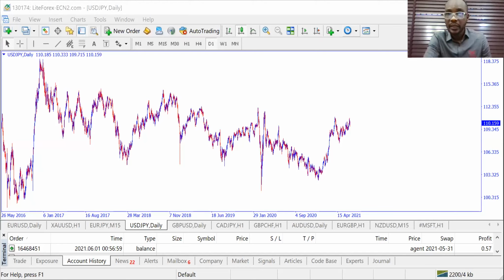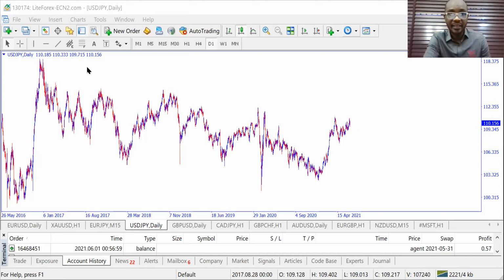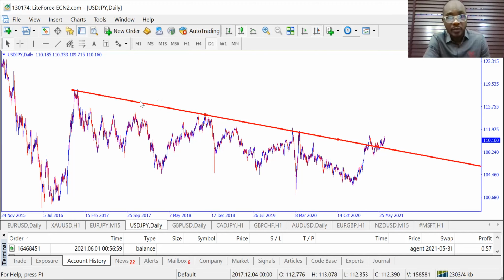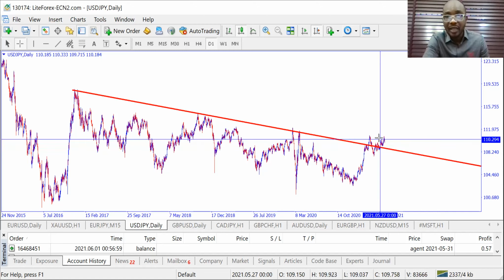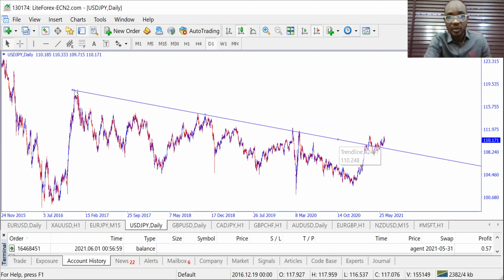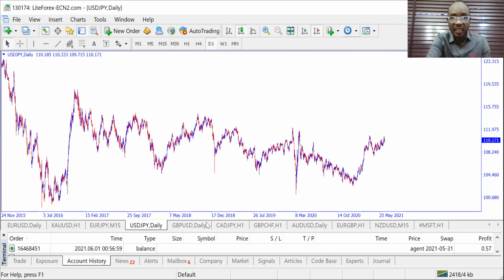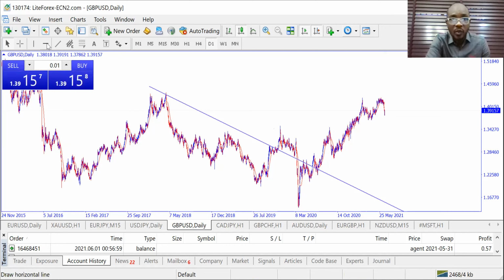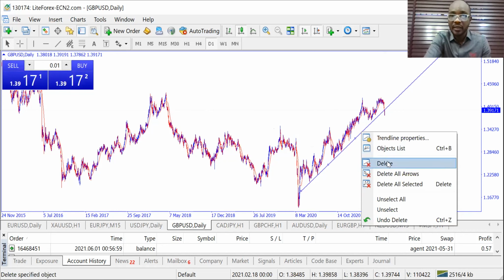Trend Lines (Basic)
Teaches you basic trend lines and how its used.

Join Our Paid Trading Channel ($50 monthly, $100 for 3 months or $500 Lifetime).
Get our Proven hands-free Trading Robot ($300)
Proven Indicators ($50 each)
Enroll for Online Courses ($150)